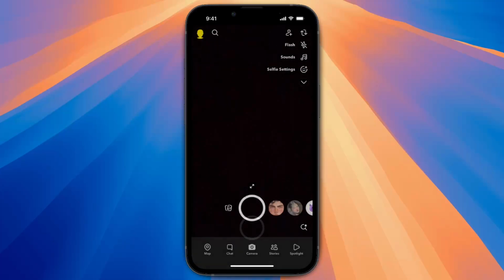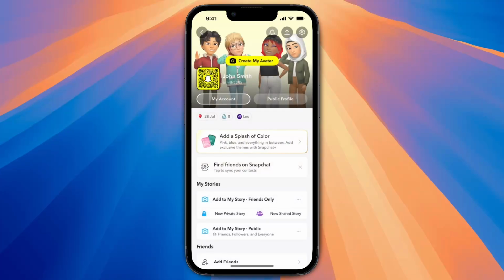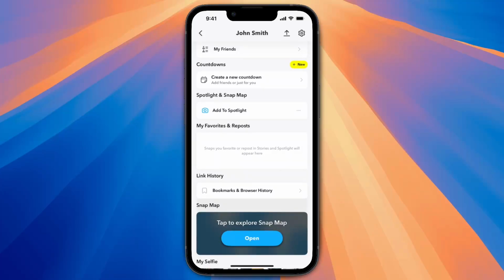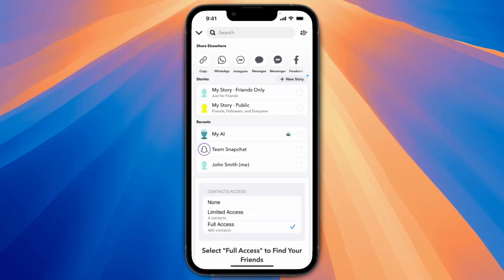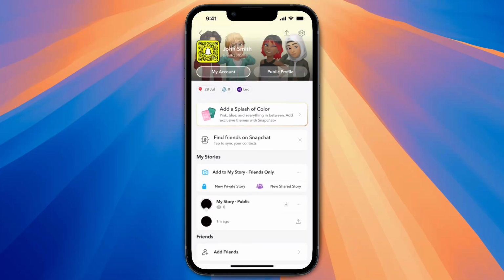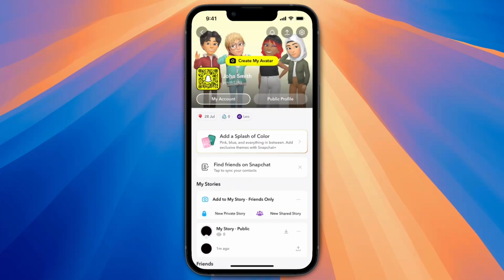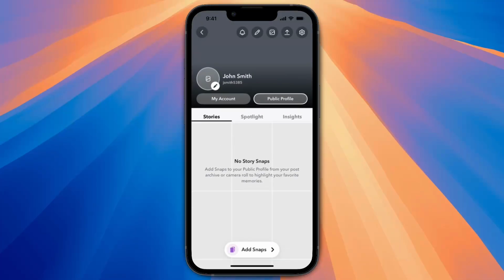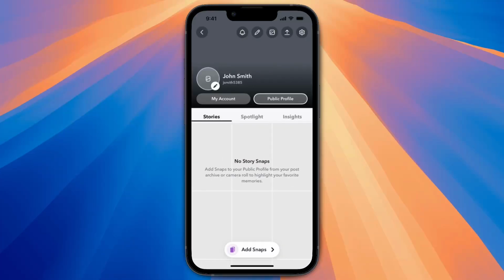How to Make a Public Profile on Snapchat | iPhone & Android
How to Make a Public Profile on Snapchat | iPhone & Android (2025 Guide!) 📲✨

Want to create a public profile on Snapchat and gain more visibility? In this step-by-step tutorial, we’ll show you how to set up your Public Profile on Snapchat using both iPhone & Android in 2025! 🚀

🔹 Enable Public Profile in a few steps
🔹 Customize your profile & showcase content
🔹 Start gaining followers & expanding your reach!